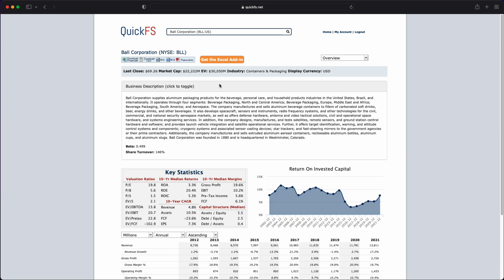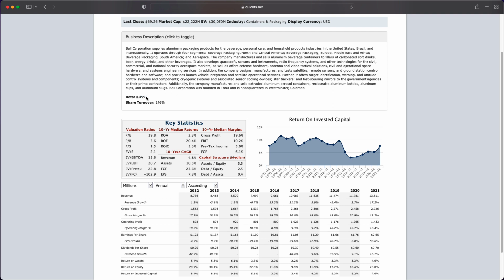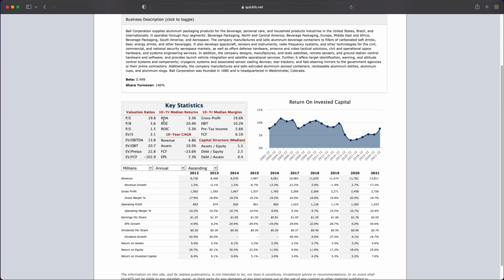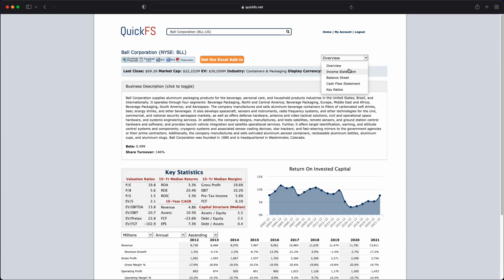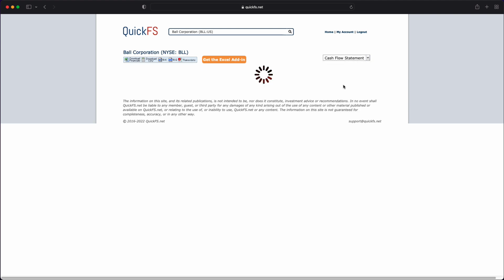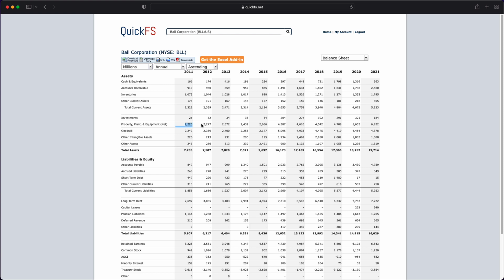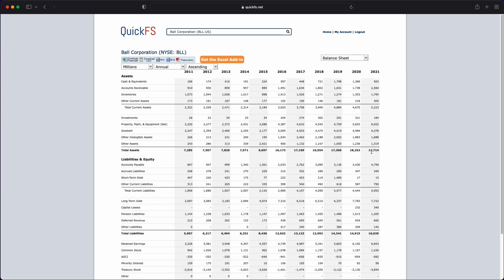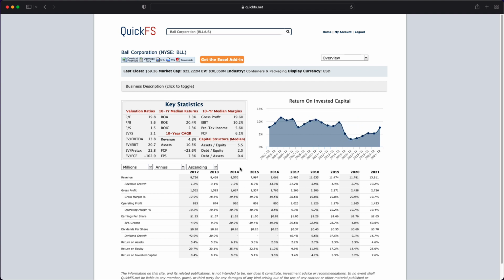Ball Corporation Stock Analysis (6 minute First Look) - $BLL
I analyze Ball Corporation, stock ticker: $BLL in a short 6 minute video focused on fundamental stock analysis. My goal is to quickly determine whether this is a high-quality company worth investing in.

In addition, I provide a stock valuation analysis breaking down the current stock price compared to my target stock price for Ball Corporation stock.